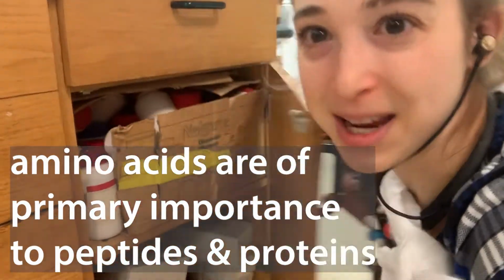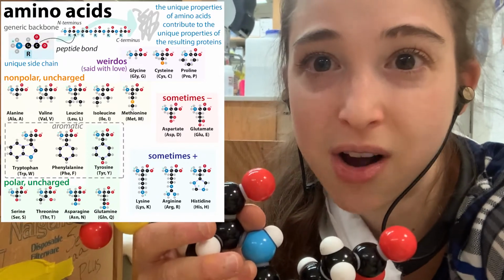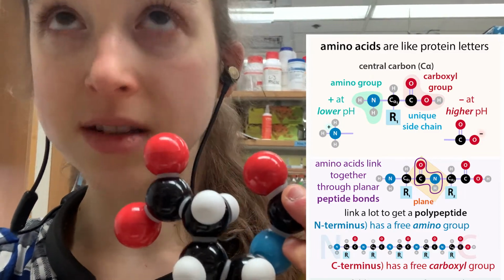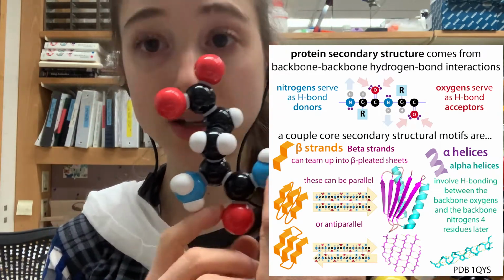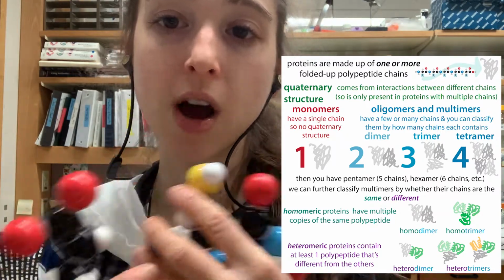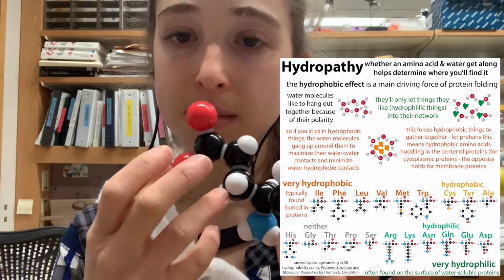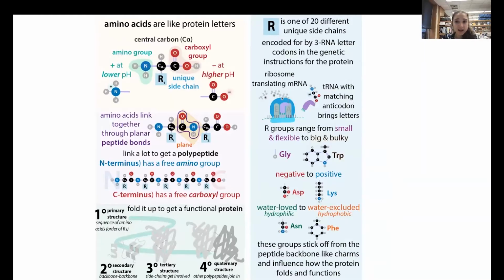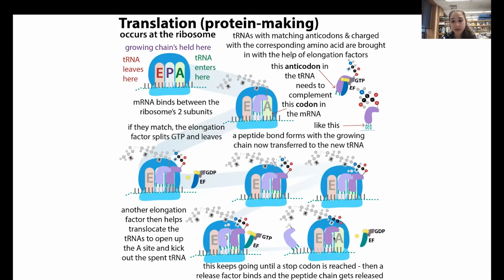Amino acids to peptides to proteins - an overview of why amino acids are of *primary* importance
It’s (almost) the most wonderful time of the year… There’ll be proline and glycine rebelling and lysines repelling when arginines come near… It’s the hap happiest time of the year! (almost!) Tomorrow is the kickoff of the 2021 20DaysOfAminoAcids season! In my yearly tradition, this holiday season I want to give the gift of knowledge in the form of a biochemical advent calendar. Every day you’ll be able to “open up” a new post about one of the amino acids (protein letters (and more!)) & learn more about it - from its history, to its unique properties, to its metabolism (making & break-downing) & functions. So here’s a guide to get you ready - overviewing how your body can go from individual amino acids like those filling the bottles in this cabinet or those that come from breaking down protein-y food you eat, to short chains called peptides to long, folded, functional chains called proteins.⠀
There’s a lot of cool stuff to cover - there are 20 (common) genetically-recipied amino acids (and don’t worry, we’ll add on a couple days for the oddballs too). They all have the same generic part for linking up, which has 2 reactive sides: a carboxyl group (C=O)-OH) and an amino group (NH₃) - the genericness lets any of them link to any other of them through strong covalent PEPTIDE BONDS in which the amino group of one latches onto the carboxyl group of another. Link up a few (oligo) to get an oligopeptide or a lot (poly) to get a polypeptide. A protein’s just a polypeptide with a plan! ⠀
That “plan” depends on the unique parts of the amino acids - the “side chains” (aka R groups) that stick off like charms on a charm bracelet and can interact with each other and with other molecules - some are small & flexible, others big and bulky, some water-loving (hydrophilic), some water-avoiding (hydrophobic). Some +-charged, some —charged, some neutral. And they keep these properties when they link up - so they help make the proteins they’re part of unique too. ⠀
These properties influence how the proteins fold up (e.g. they hide the water-hated (hydrophobic residues) in the center, put + by – etc.) and how they fold up influences how they work. (e.g. maybe they fold so that they leave a nice pocket for binding something else, or they fold so that they bring together charges to form an “active site” that can do things like cut DNA). ⠀
PEPTIDE BONDS are special because they’re resonance-stabilized. Chemicals want stability & a great source of stability is RESONANCE (delocalized e⁻ sharing). In order for electrons to be shared through resonance they have to have their electron clouds synced up just right - you need them to all be on the same plane (planar). Think of a hose - if you want water to flow through the hose you can’t have the hose pinched - atoms have to stay “flat” to share. So they trade charge stabilization for some restriction of movement.⠀
ELECTRONEGATIVE (e⁻ hogging) O of carbonyl pulls so hard it drags e⁻ density from N (which has a lone pair) even though there’s a C between them. This e⁻ delocalization is very stabilizing BUT it can only occur if atoms are lined up in the same “plane” - so the peptide bond is PLANAR - no rotation is allowed⠀
Each time you join 2 amino acids, you lose the carboxyl (but keep the carbonyl!), gain an amide, & form one of those planes. And keep combining amino acids like this & you get a “chain of planes” connected at Cα “nodes.” Because of that whole resonance stabilization needing stiffness, there’s NO rotation about C-N bond. BUT you DO have rotation around other backbone bonds. These ⟳ are between 2 planes so we call them DIHEDRAL ANGLES (aka TORSION ANGLES). And, like a Geek sorority, they have Greek names. ⠀
🔹 phi Φ : ⟳ about N-Cα⠀
🔹 psi Ψ : ⟳ about Cα-C⠀
These ⟳ are possible because you can rotate “freely” around single bonds, BUT they aren’t really “free” because of STERIC HINDRANCE - basically 2 atoms can’t be in same place - the bigger the side chain, the less the flexibility ⠀
Actual angles bonds take are usually less “random” because the backbone’s perfectly placed H-bonding groups can interact to form “secondary structure” (like helices & strands) when they take on characteristic angles.
a couple other cool things:⠀
The C-N bond has partial double bond character, so it’s shorter than normal C-N bond but longer than a C=N bond ⠀
Since the O is stealing electron density, and electrons are negative, the O  becomes partly ➖ (δ-) & the things it steals from (N & H) become partly ➖ & N & its H partly ➕(δ+). High hydrogen bond (H-bond) potential! So the protein backbone is peppered with evenly-spaced H-bond donors (the N-Hs) and acceptors (the carbonyl O) - so you can get consistent H-bonding patterns perfect for things like forming the alpha helices & beta strands that give proteins their secondary structure!